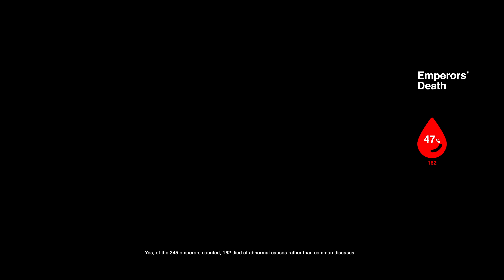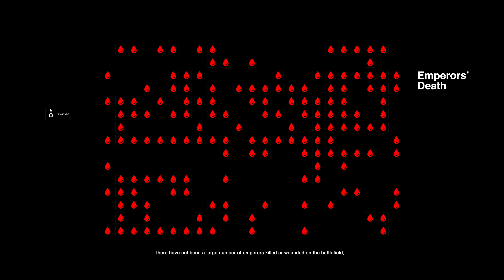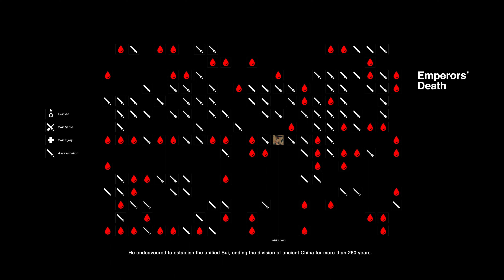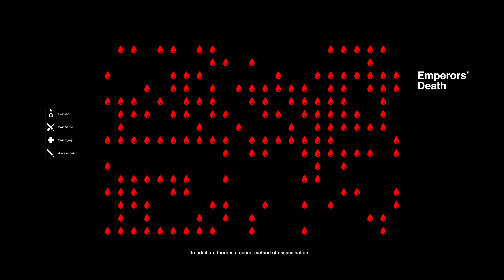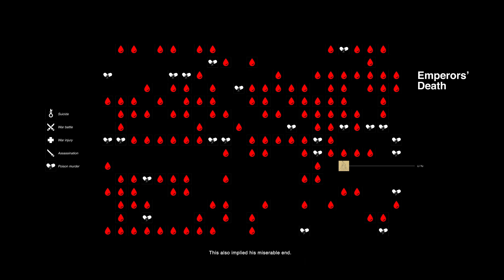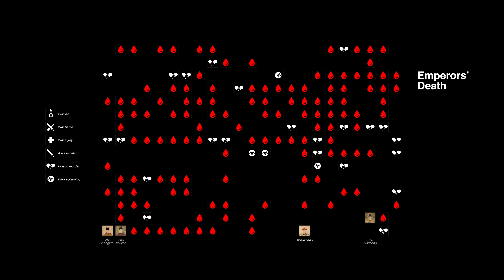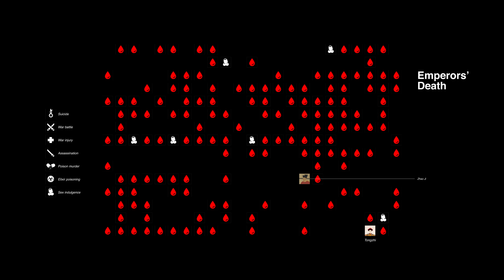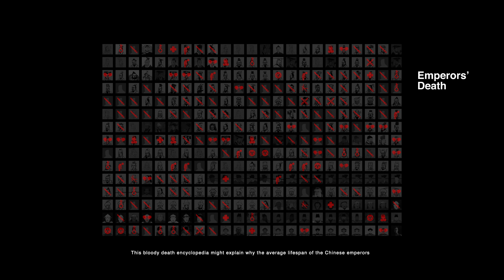345 Ancient Chinese Emperors' Birth & Death: Chapter 8: Emperors' Death